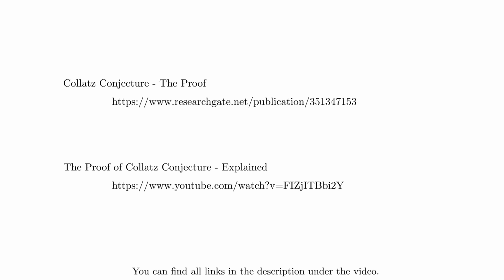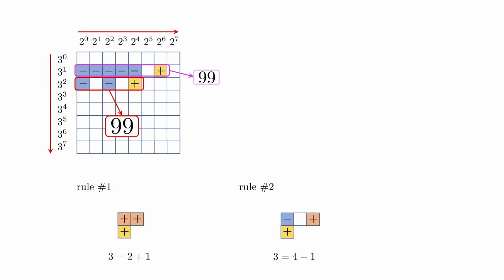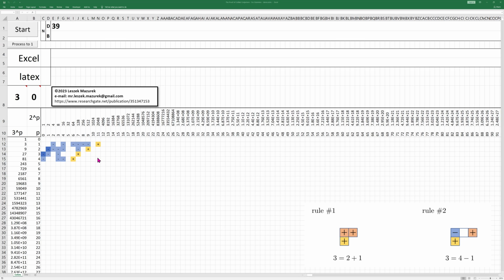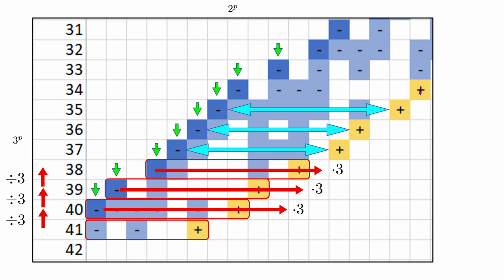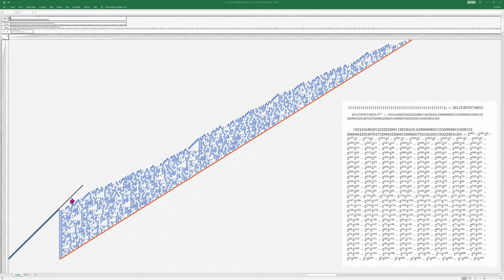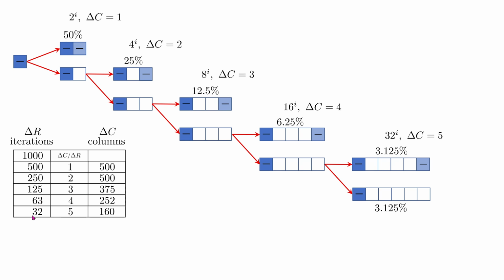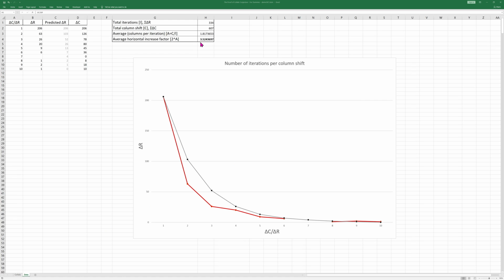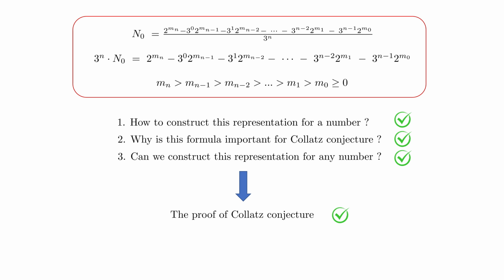The Proof of Collatz Conjecture - For Dummies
This video explains The Proof of Collatz Conjecture.

TIMESTAMPS:
00:00 Introduction.
00:51 The Formula for the special representation of a number.
02:30 Special characteristics of the formula.
03:36 How to construct this representation for a number ?
05:18 My extended binary notation.
08:06 Numbers in two dimensions with powers of 2 and powers of 3.
09:39 Equivalency rules #1 and #2 for bit transformations.
11:49 The simplest example for 17.
17:40 Why is this formula important for Collatz conjecture ?
17:50 Processing 17 to 1.
20:14 Can we construct this representation for any number ?
20:26 Introduction of Excel macro. Example for 39 (explained step by step).
25:28 Processing 39 to 1 step by step.
27:23 Other options of the macro explained.
30:20 Example for 27.
31:02 Increase factor for positive bits
38:02 Increase factor for negative bits
40:57 Maximum increase factor 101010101.
42:23 Minimum increase factor 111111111.
47:19 Average increase factor C/R
52:47 Elementary increase factor for negative bits
53:22 Probability rules
59:07 Example for 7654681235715 and Statistics (102 iterations)
1:04:41 Example for long binary number 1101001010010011. and Statistics (148 iterations)
1:05:36 Example for long binary number 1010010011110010. and Statistics (193 iterations)
1:06:27 Example for long binary number 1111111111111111. and Statistics (334 iterations)
1:08:17 Example for extremely long binary number 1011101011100. and Statistics (1168 iterations)
1:11:02 Process explanation 3n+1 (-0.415 C/R)
1:14:16 Example for 20000 bits long number (48044 iterations)
1:17:34 Final conclusion